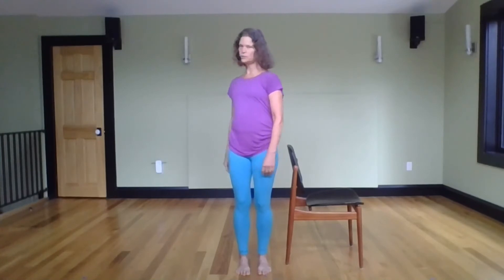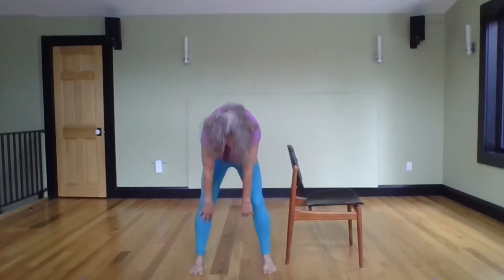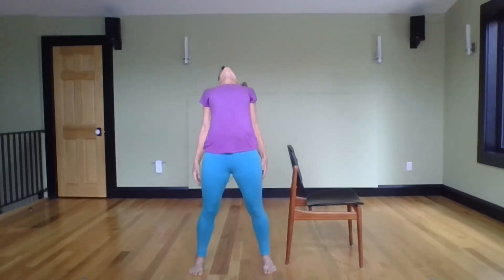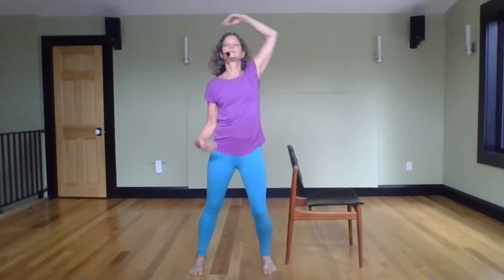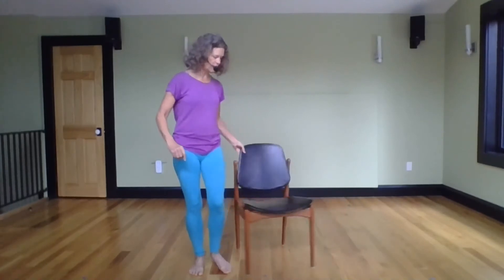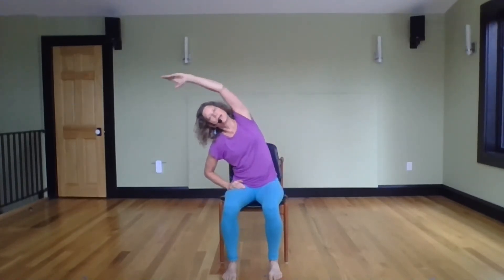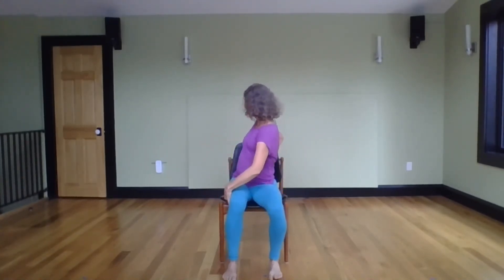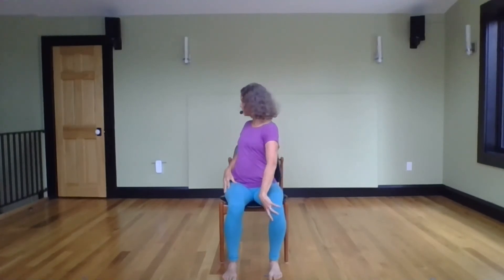Movement Snack: Spine Six Different Ways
Integrate more movement into your day and include moving your spine in all six directions: front, back, side and spiral. You can do this on your feet, while seated or on the floor and adjust it according to what is available for your body and to what feels good.

Come on over to The Age of Becoming ~ a free community to support women over 50 (or thereabouts) who are ready to embody change that aligns with what matters. To find out more, go here

Join us and find what's next.